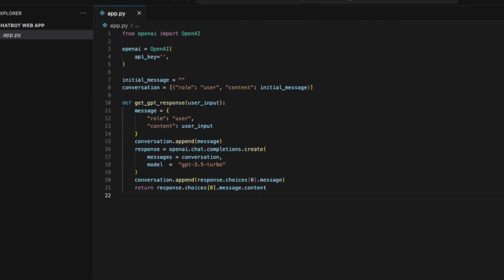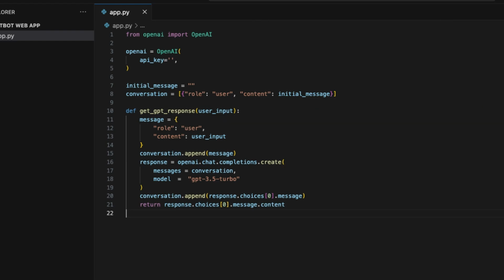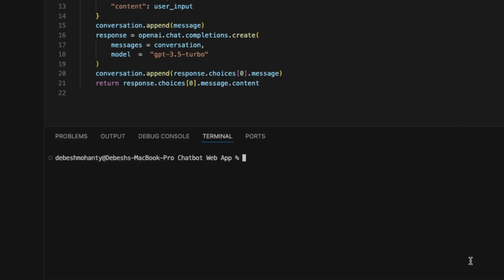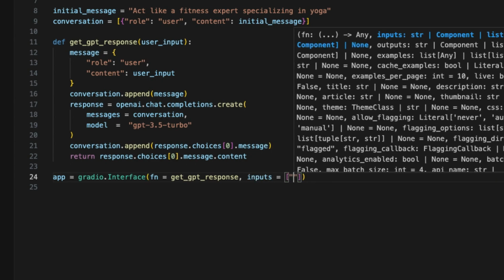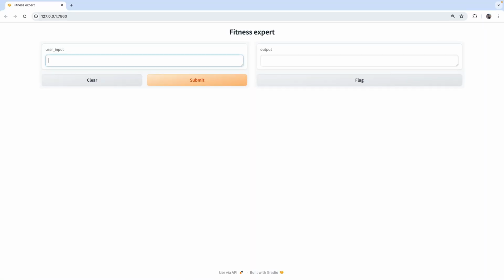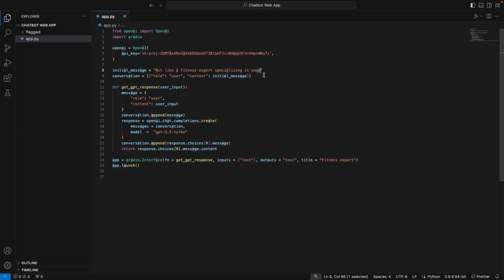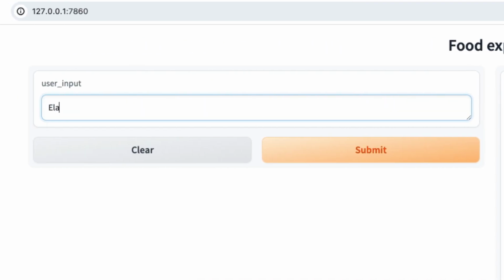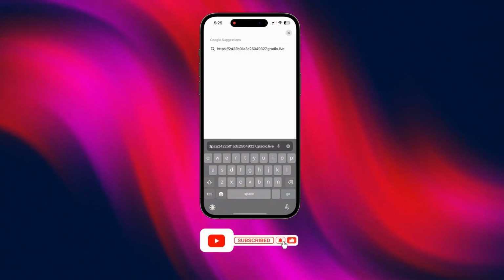I Made A Custom Chatbot Web App! | Using Python OpenAI API and Gradio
Today I'll show you how to create a custom chatbot web application using Python, the OpenAI API, and the Gradio Python package.

In this video, you will learn how to:

1. Set up and configure the OpenAI API to get responses from the chatbot
2. Create a simple web interface using Gradio
3. Customize your chatbot to act like a fitness expert, chef, or any role you prefer
4. Make your chatbot web app publicly accessible